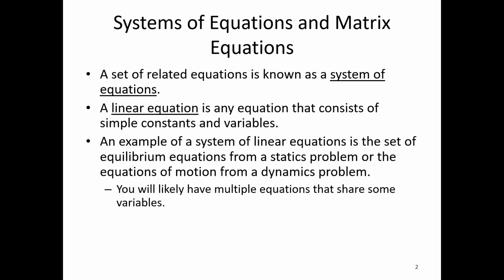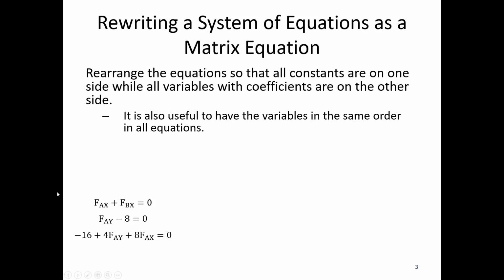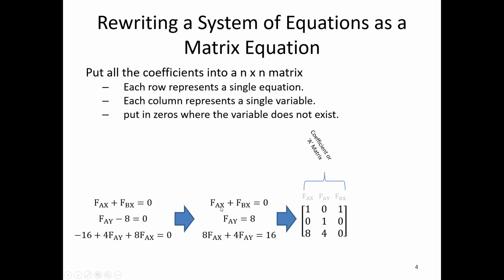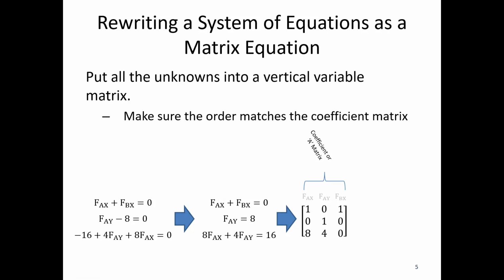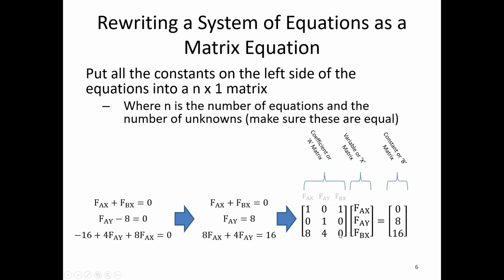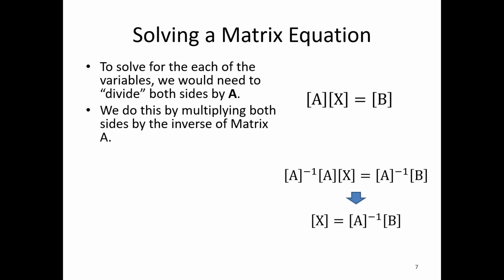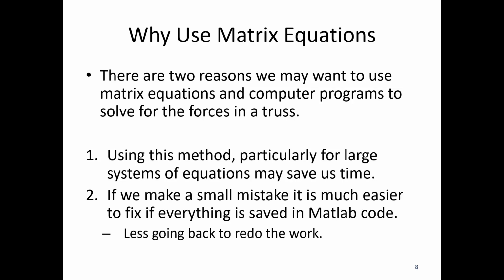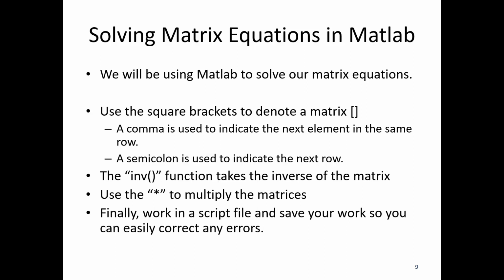A 1.5 Solving Systems of Equations with Matrices - Video Lecture - JPM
The video lecture for Appendix 1.5 Solving Systems of Equations with Matrices. Delivered by Dr. Jacob Moore. Part of the Mechanics Map digital textbook (mechanicsmap.psu.edu)